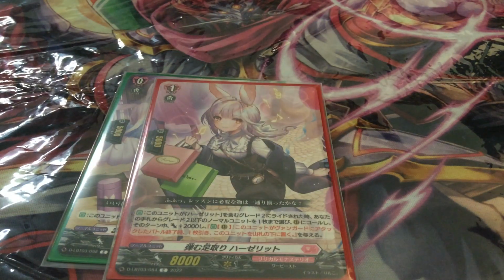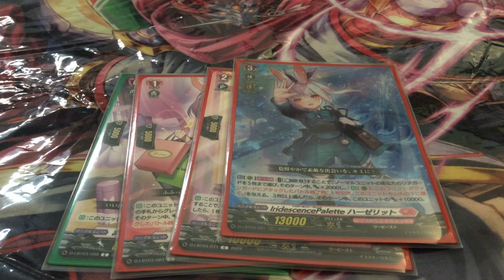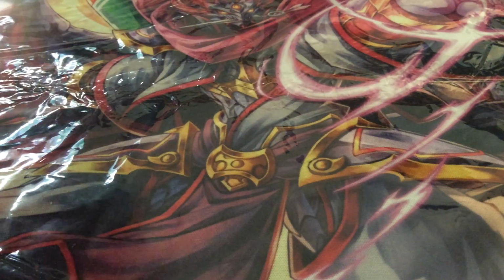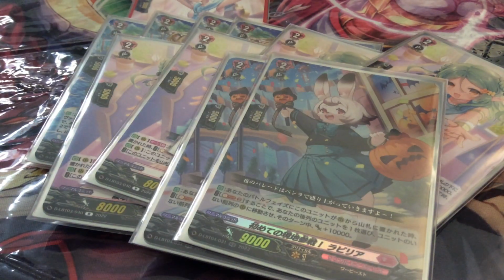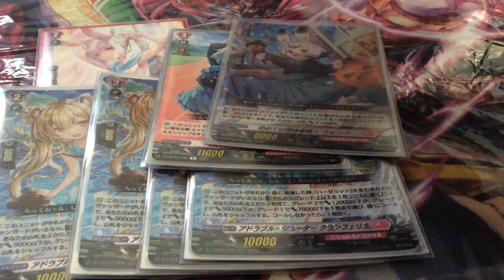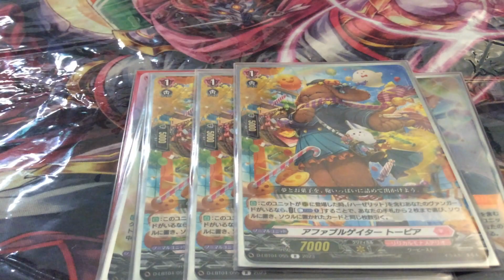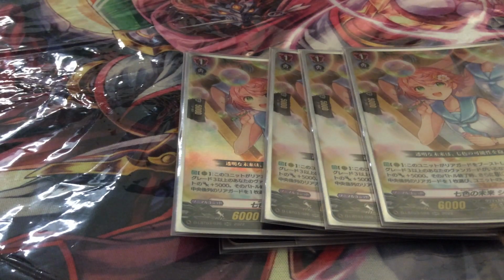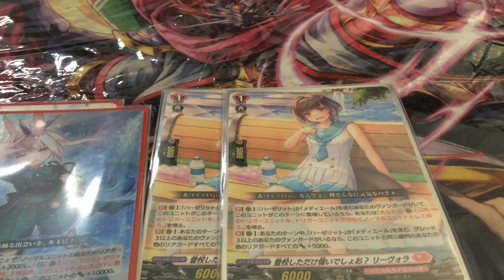Haseritt DLBT04 lyrical monasterio deck profile!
Finally given the chance to update Haseritt! Does this bouncy girl stand a chance to fare in this meta? With her evasion, amazing draw and beatdown power, we may have a chance to send them packing! Lyrical Monastario’s most underrated deck in Cardfight!! Vanguard is here!

0:00 Intro
1:30 Ride Deck
4:35 G3s
5:45 G2s
8:50 G1s
13:00 G0s
13:25 Conclusions